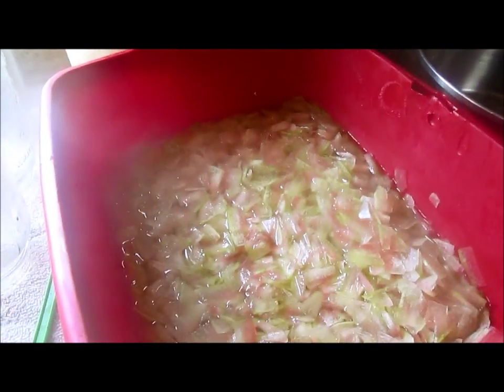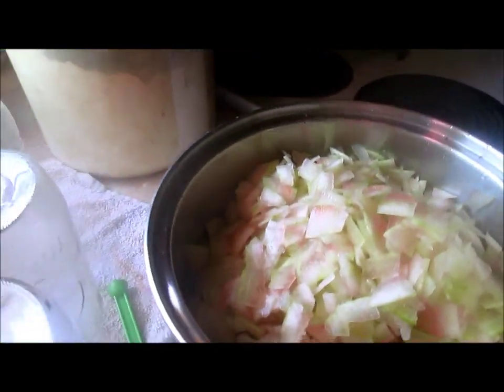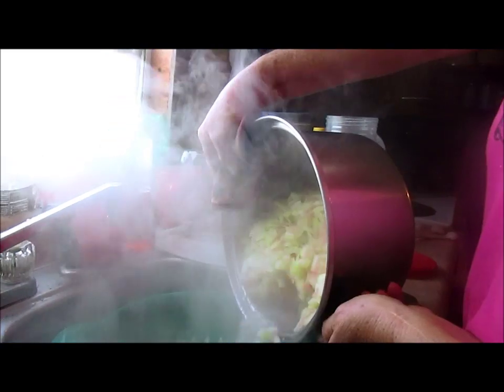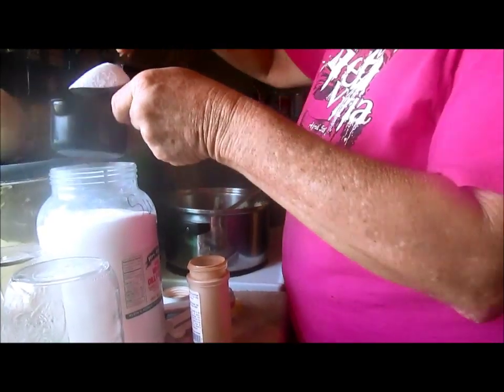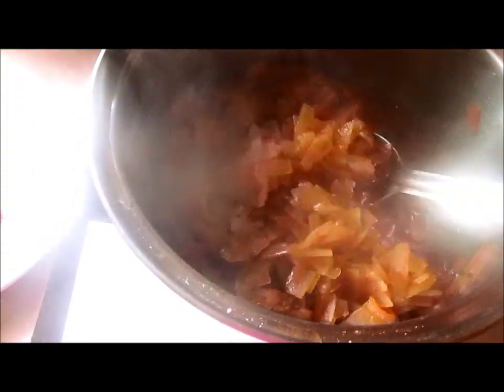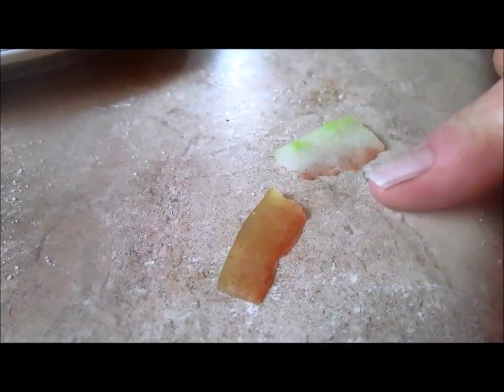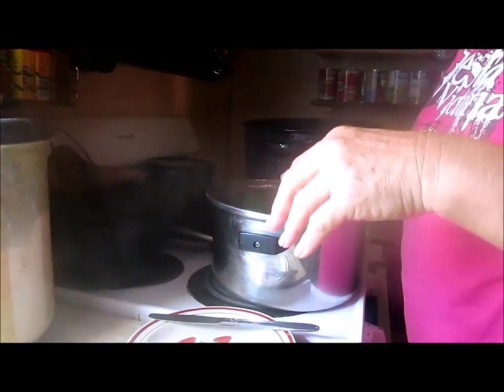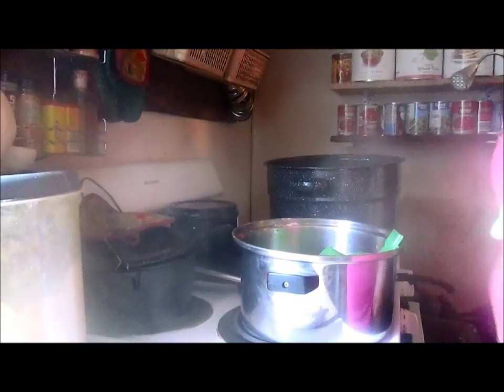Watermelon Rind Preserves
Ingredients for Watermelon Rind Preserves

watermelon rind peeled, red flesh removed, and cut into very thin pieces.
1 Tblsp Cinnamon
1 tsp ground Ginger
Sugar or substitute
Lemon juice
salt
water
Cover pieces with enough water to barely cover them. Add 1/2 cup salt and soak overnight.  Next morning drain the salt water and place pieces in pot. Cover with water and boil until almost totally clear. Drain and put back into pot. Add cinnamon, ginger, lemon juice and sugar. Cook until juice is thick enough for your taste and watermelon rind is clear. Pack into sterilized jars, place lids and rings them put into a boiling water bath for 10 minutes.